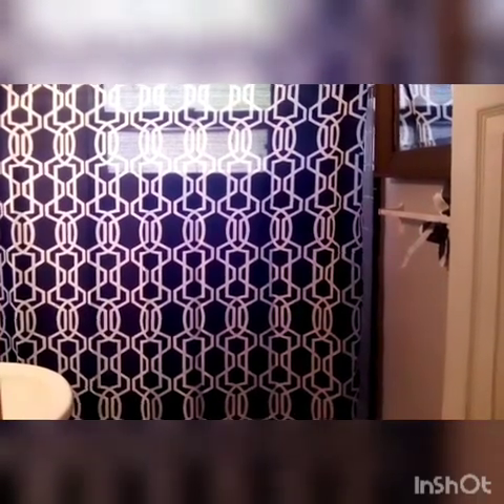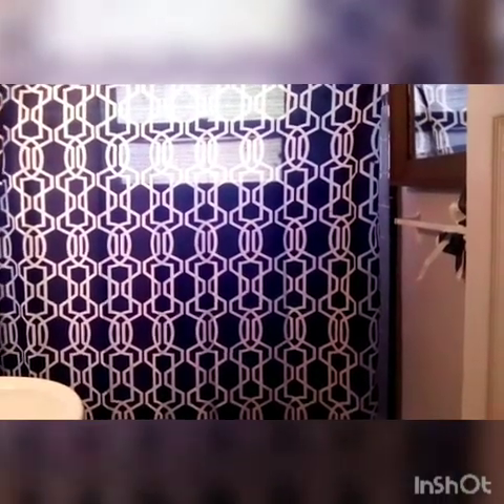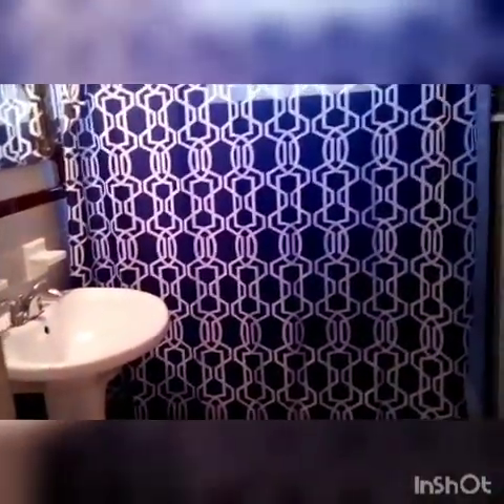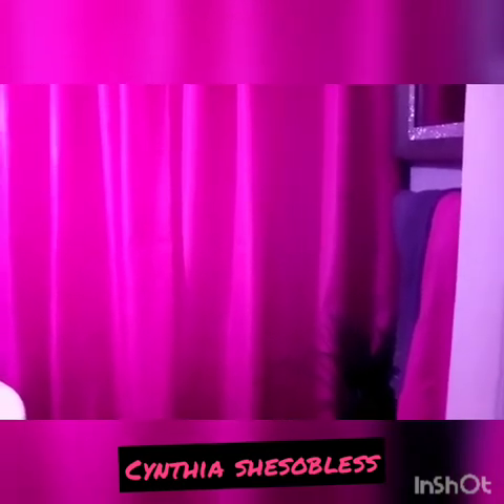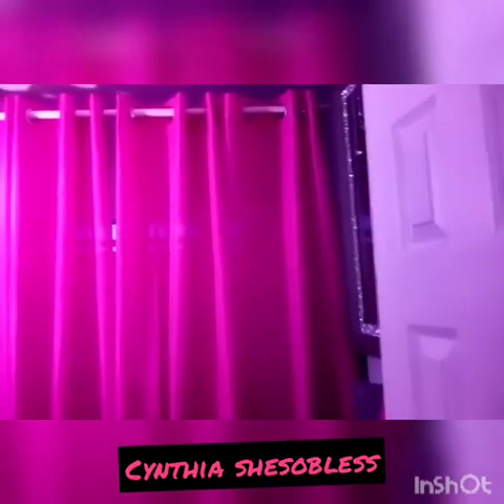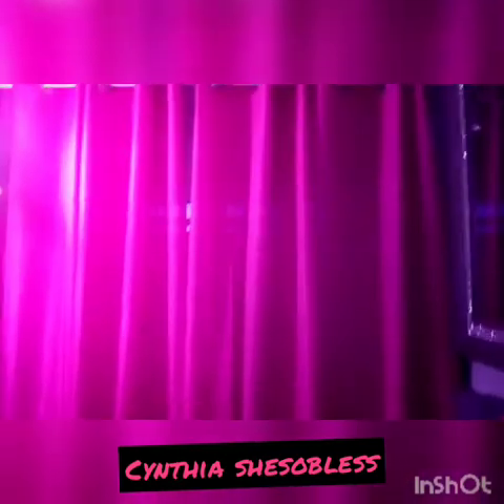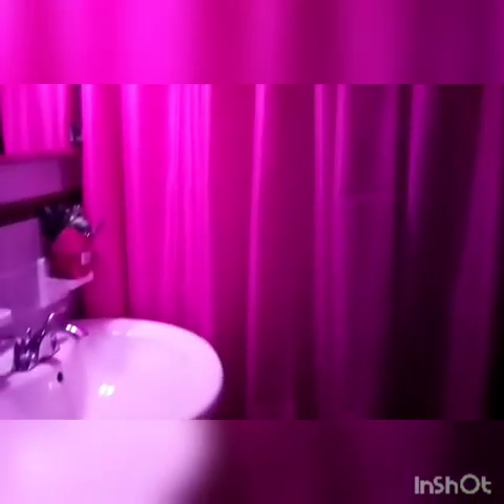Tiny Bathroom Refresh and Diy 2020